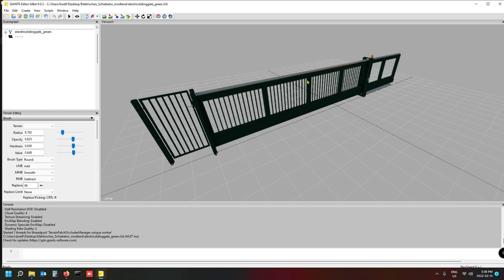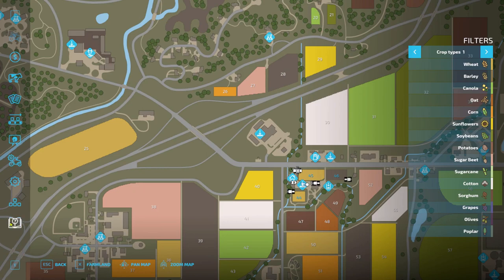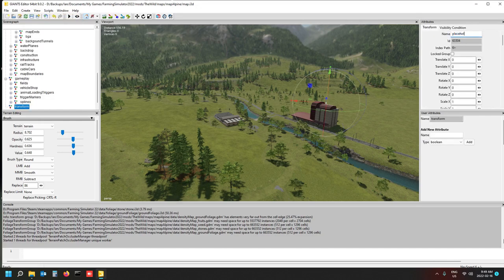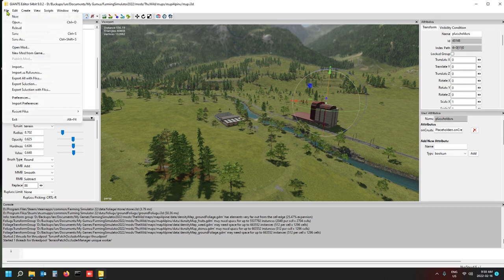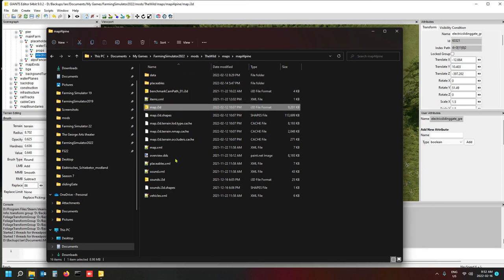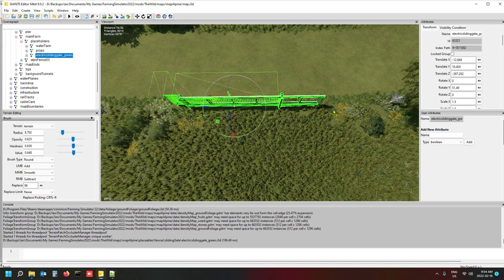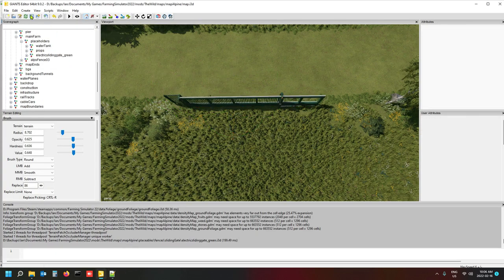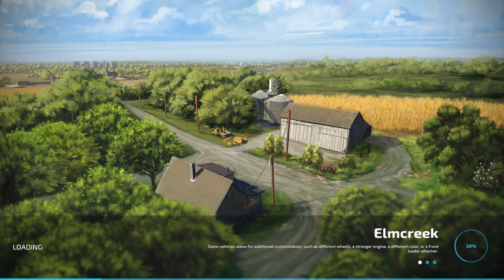How to add a gate to your FS22 Map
Join me as we look at the process..